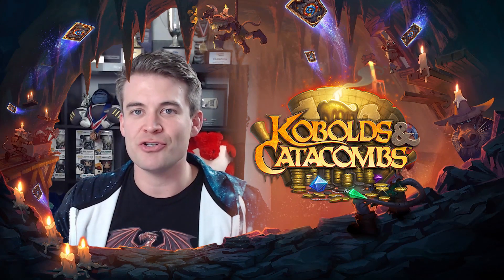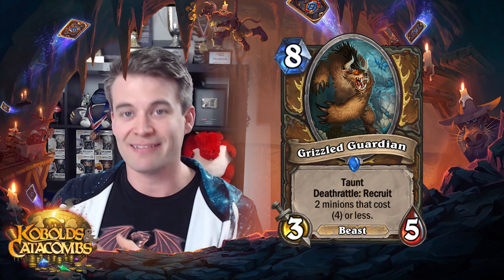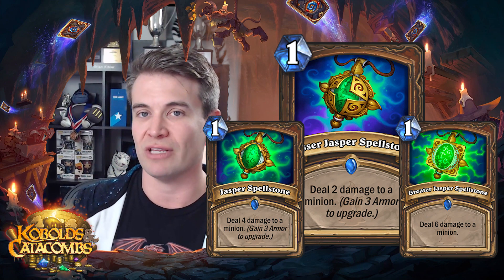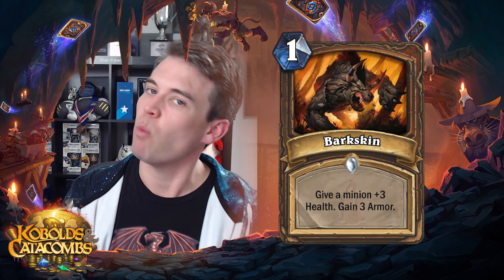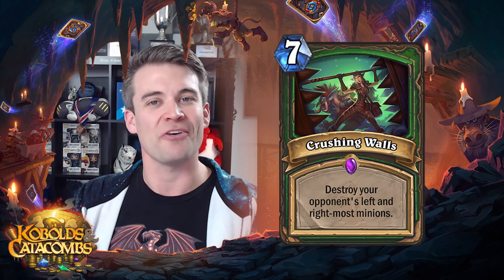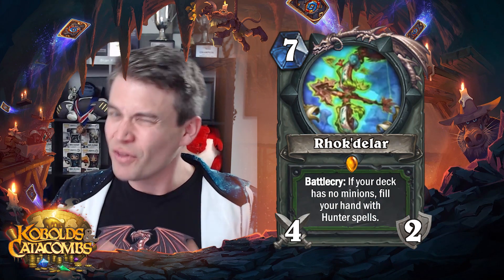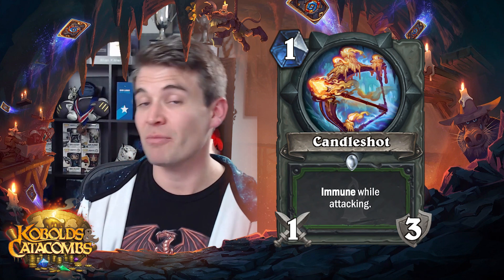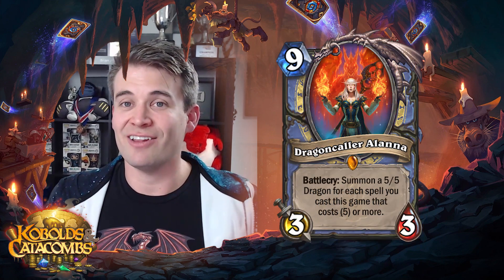(Hearthstone) Kobolds & Catacombs Review: Part 1 (Druid, Hunter, Mage)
Kibler's thoughts on the Druid, Hunter and Mage cards announced so far from the upcoming expansion, Kobolds & Catacombs (Part 1 of 4)